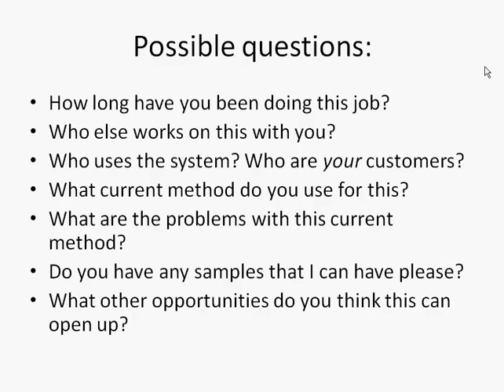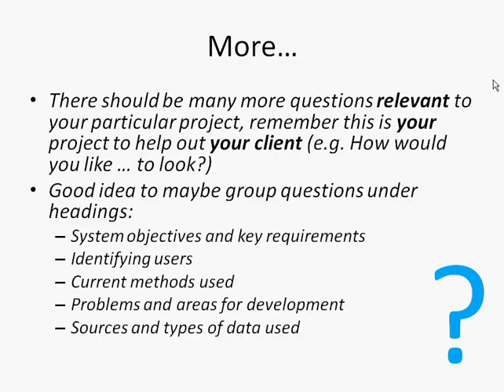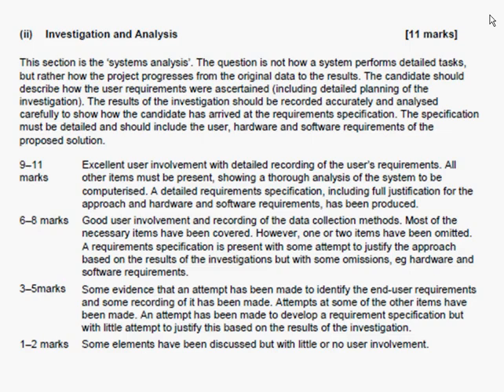143 Project Analysis Collecting Information from People